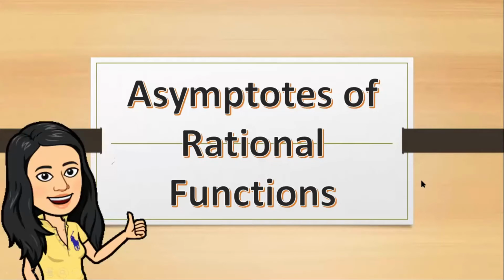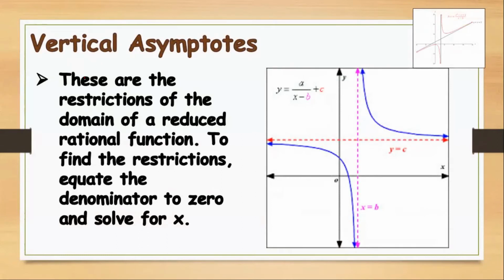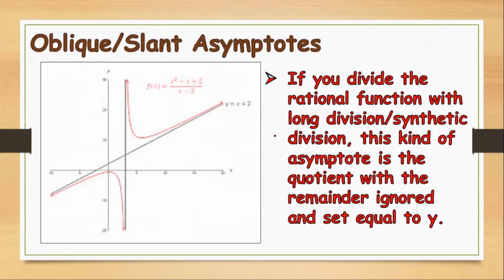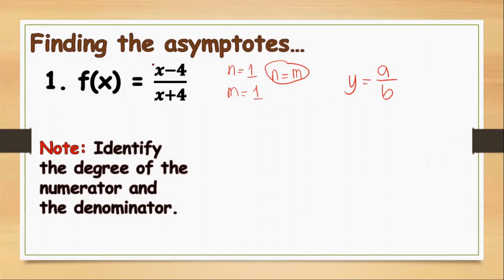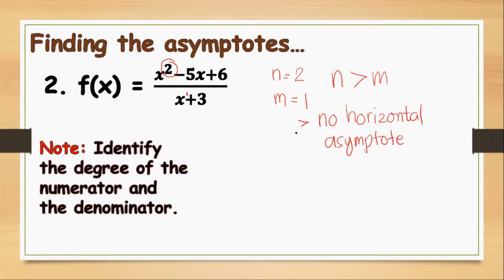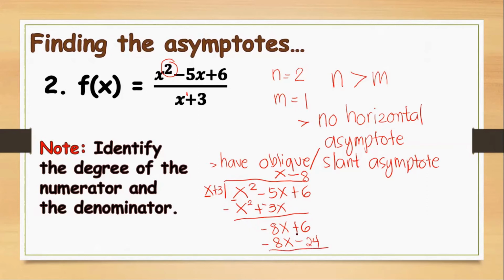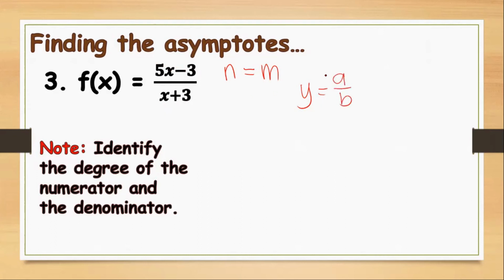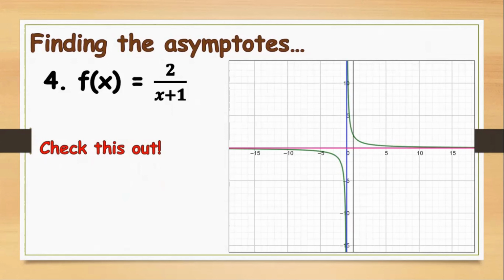Gen Math Week 3B - Asymptotes of Rational Functions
This is a video tutorial of finding the asymptotes of a rational functions.
Some of the contents are based in the Math Pack Week 3-B which is initiative of Deped Iloilo.

The video is edited with the use of Filmora.

You can always put comments and suggestions below. Thank you so much!